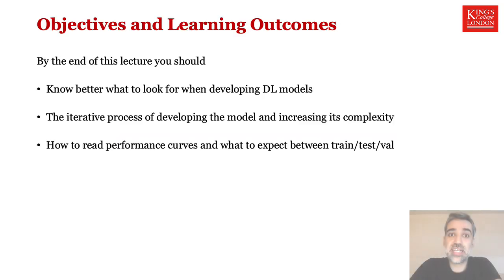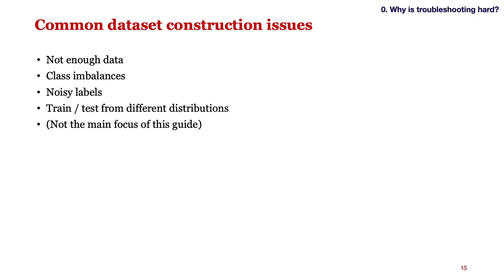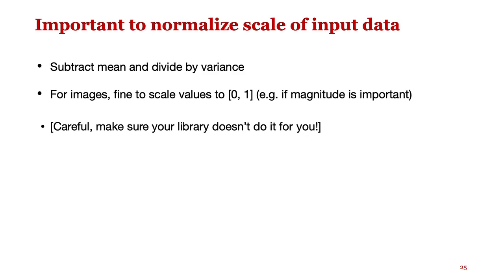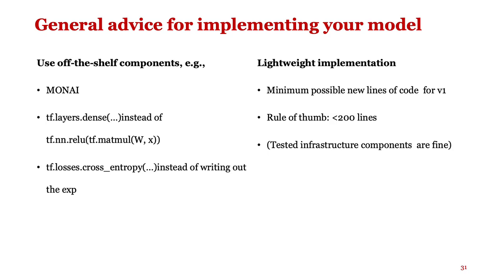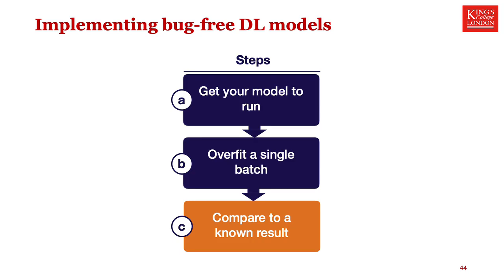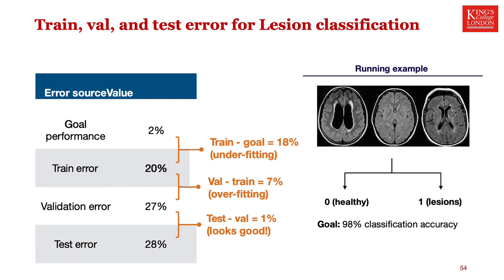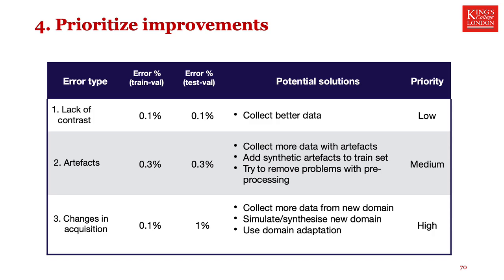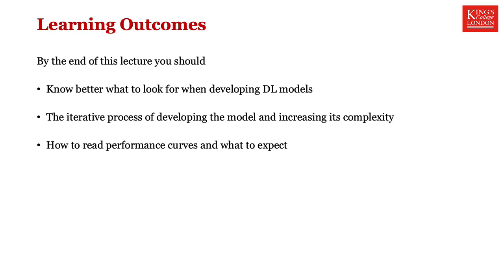Week6 part2 Troubleshooting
If your network isn't performing the way you want - how to troubleshoot and find the source of error